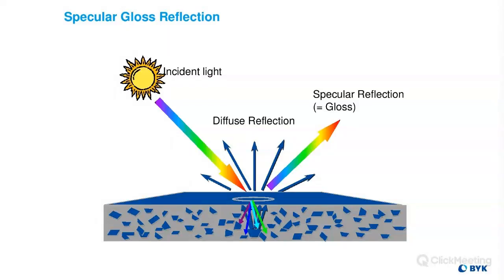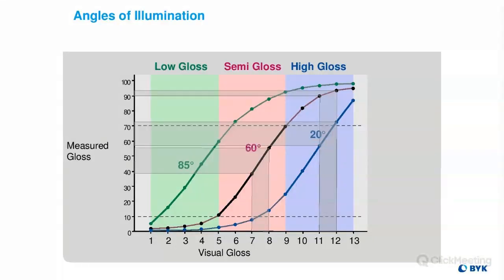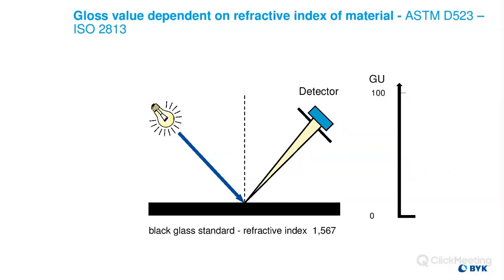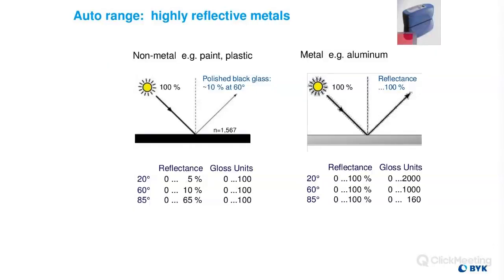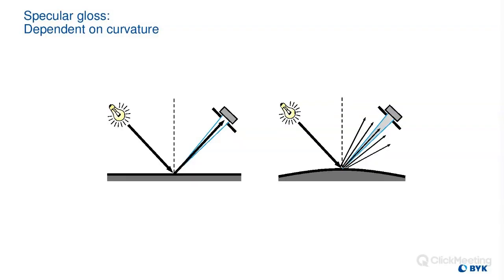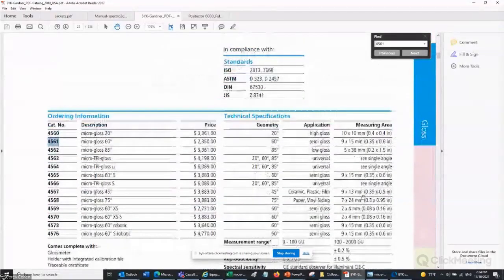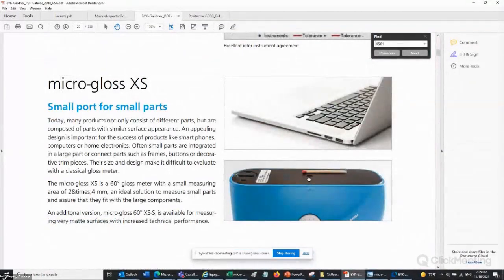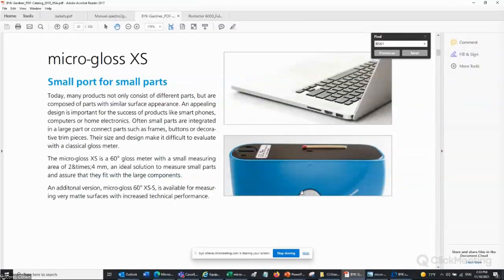Office Hours Gloss Theory Applications